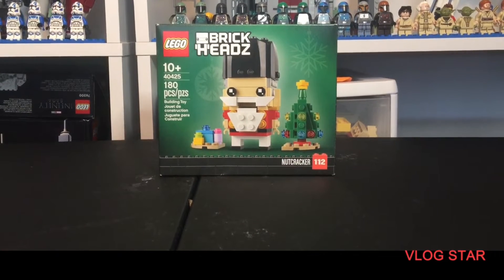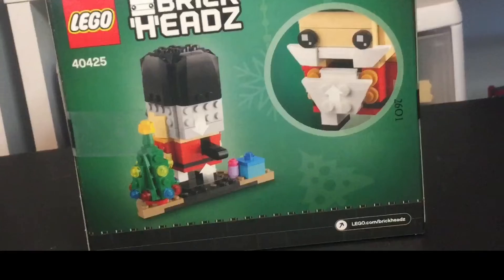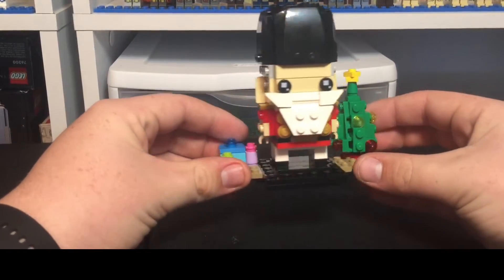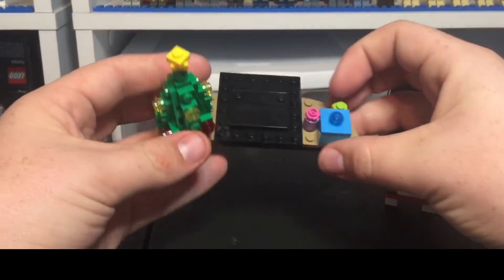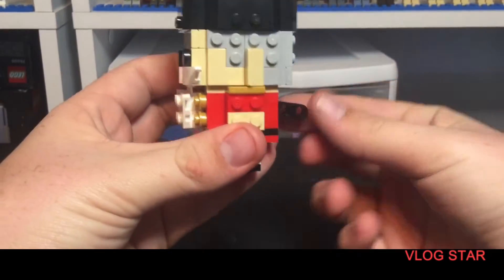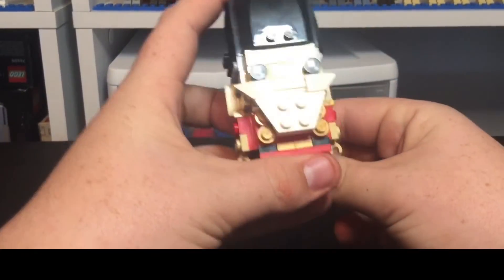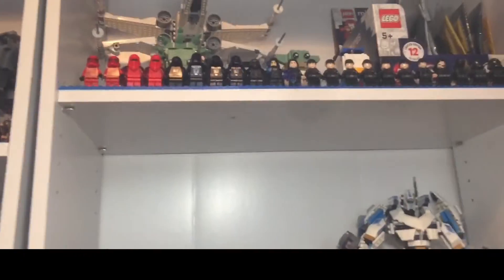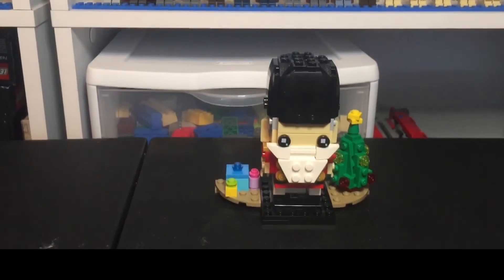Holiday Brickheadz NUTCRACKER Review!! |B-Lego Productions